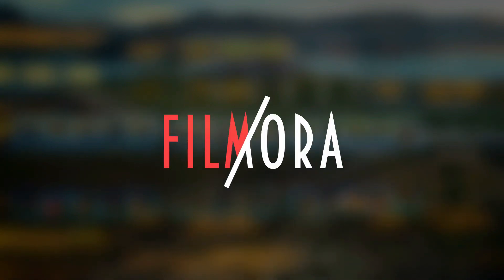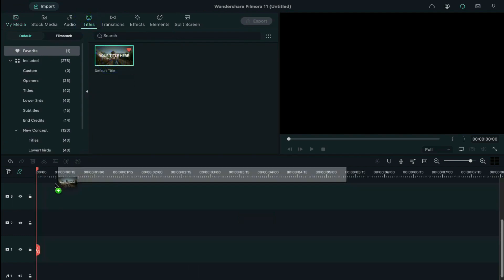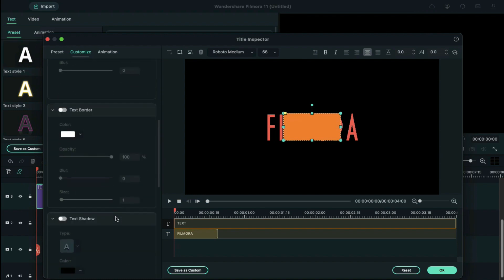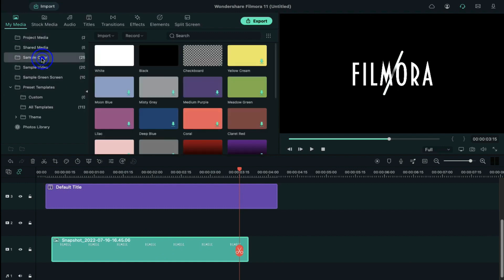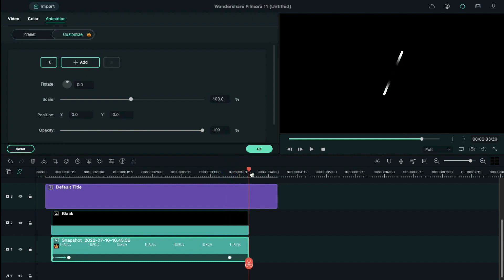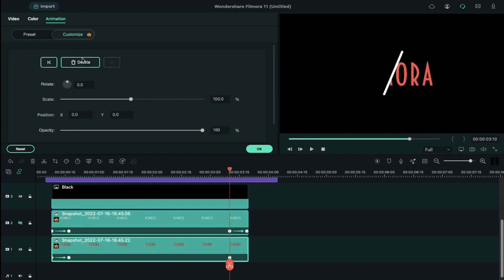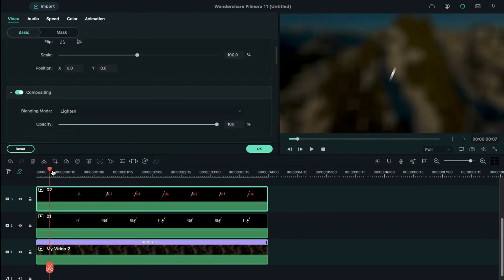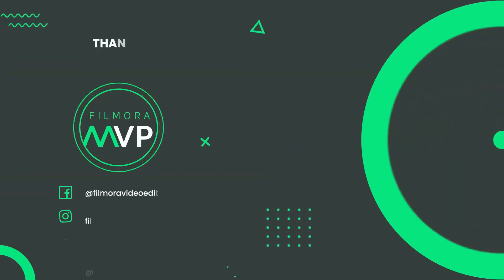Create Slide Masking Effect Intro 【Filmora】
In this video,  we will teach you how to create slide masking effect intro in Filmora.

0:00 intro
0:17 download Filmora
0:37 title edits
1:06 shape edits
1:32 add snapshots
2:00 animation
3:13 add effect
3:52 preview